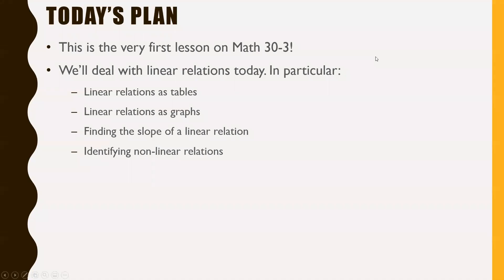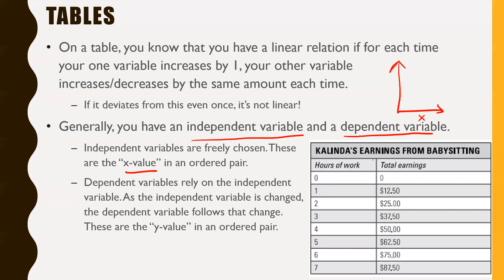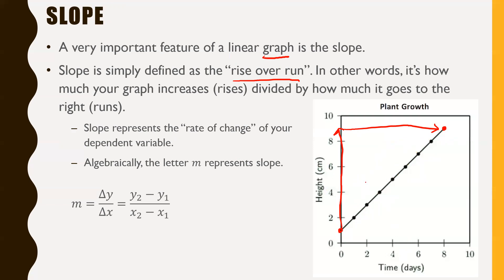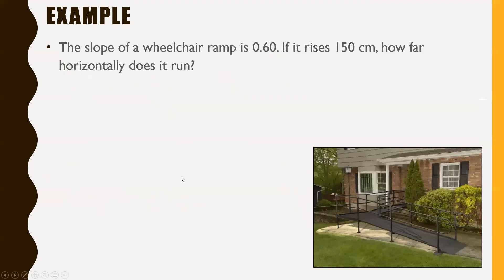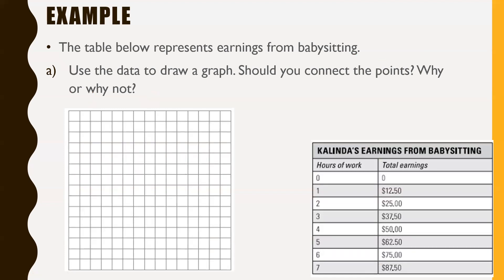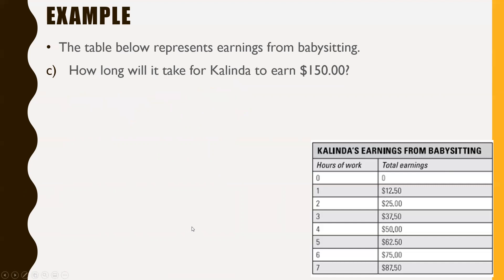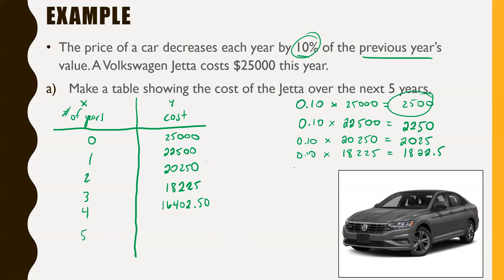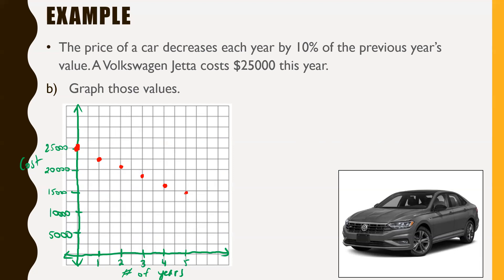Math 30-3 - Linear Relations as Tables and Graphs